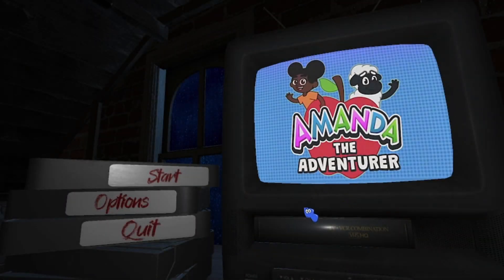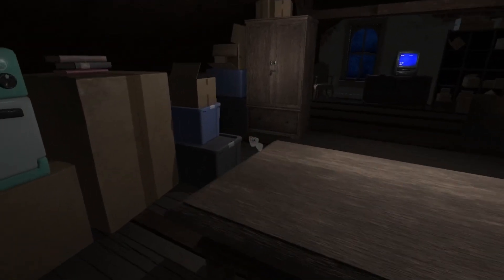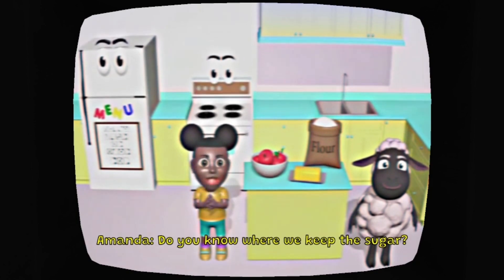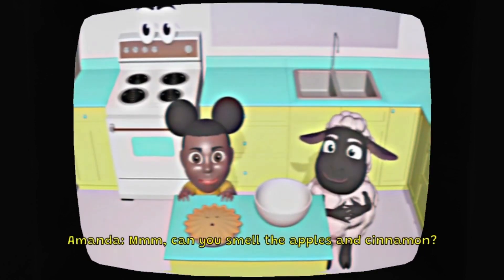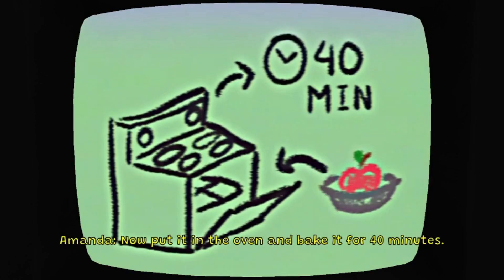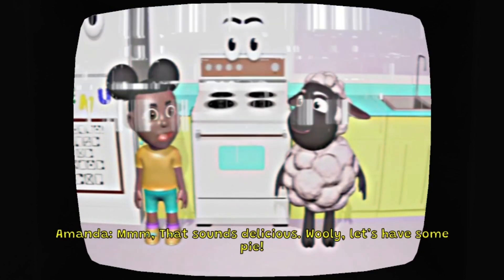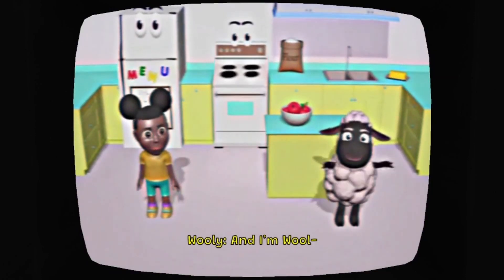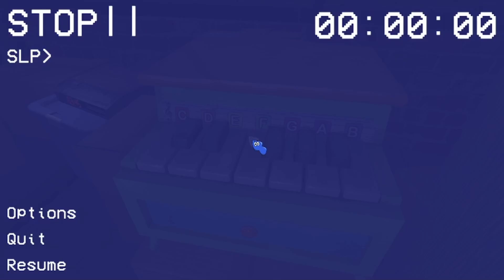SHE KILLED WOOLY!! || Amanda the Adventurer DEMO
Meet Dora the Explorer's evil cousin Amanda the Adventurer. Stay Positive.